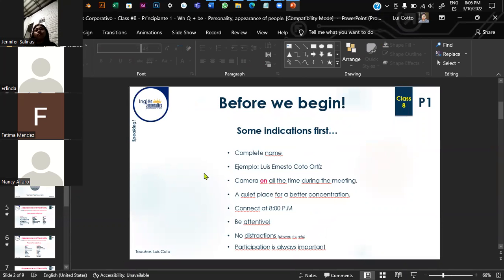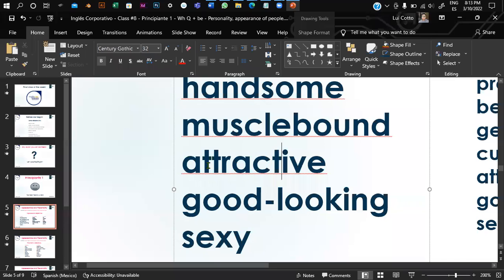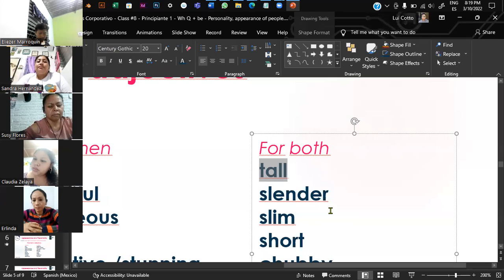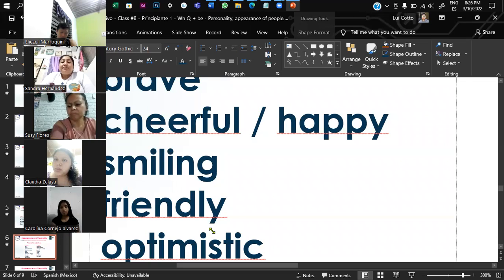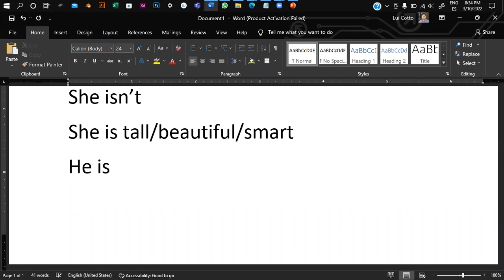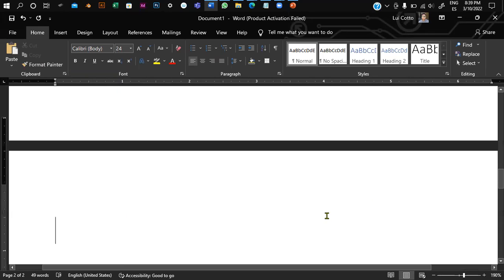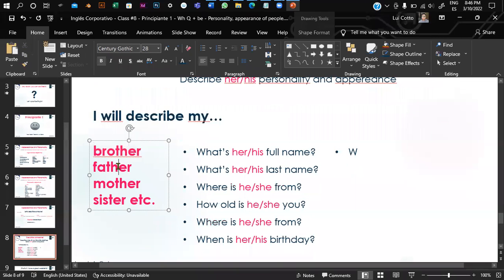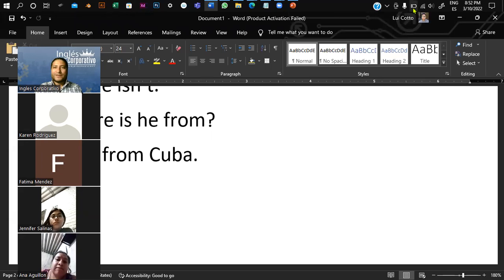Inglés Corporativo - Class #8 - Principiante 1 - Wh Q + be - Personality, appearance of people.